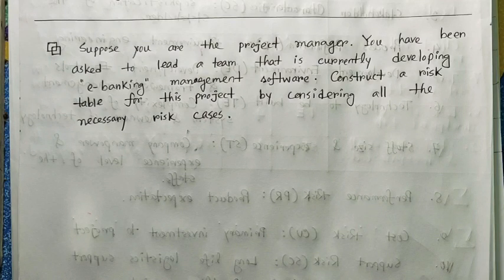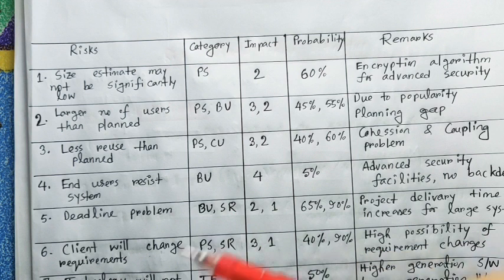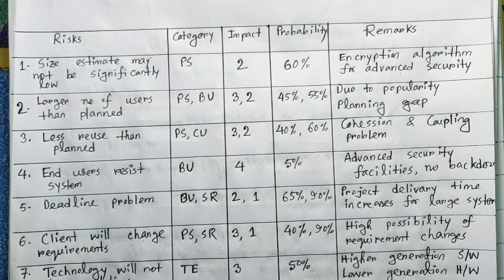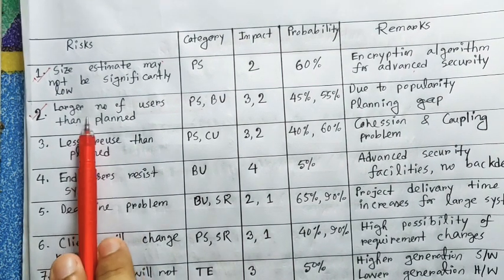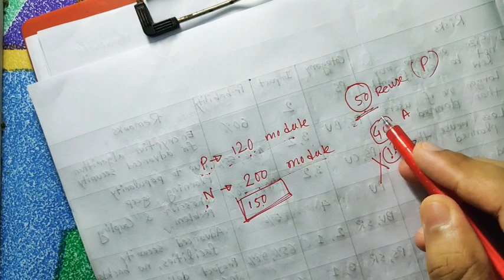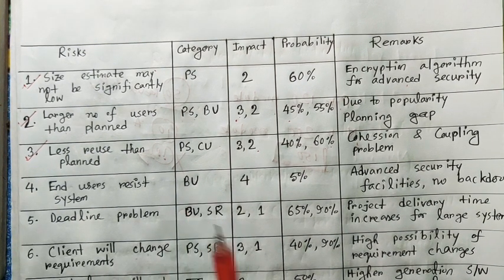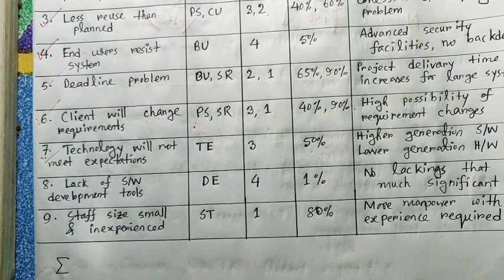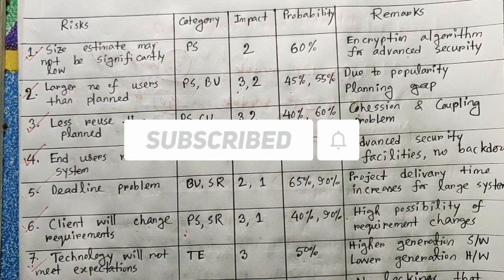How to Generate a Risk Projection Table?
Risk projection or risk estimation is one of the vital engineering process in terms of risk management. To ensure a better understanding process of this quite complex process, I have considered a real life scenario. This tutorial is the second part to that advancement.